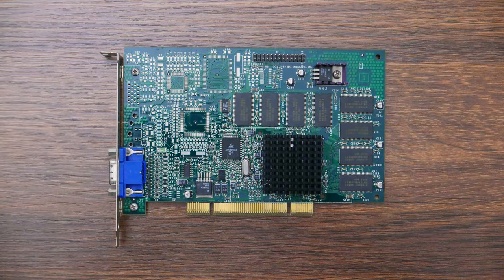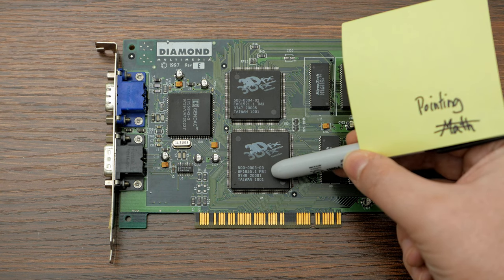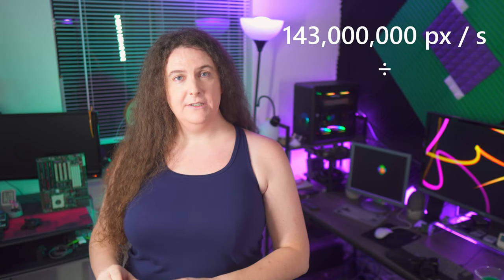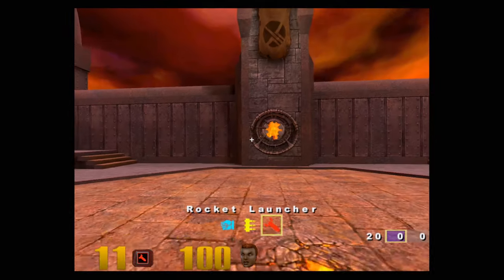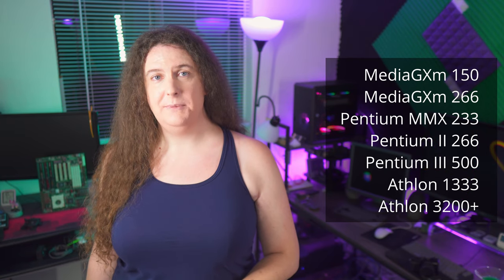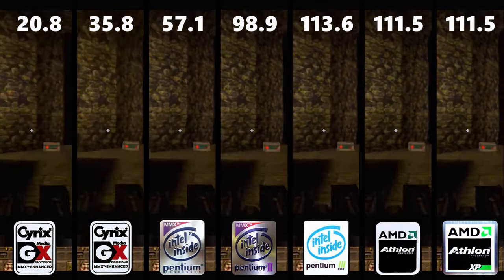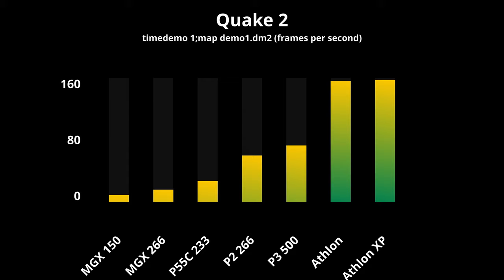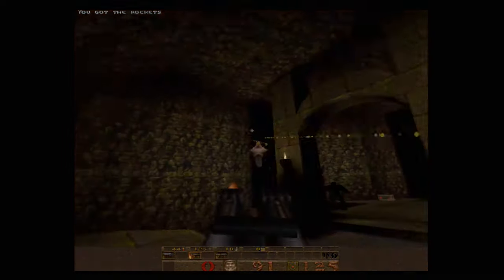How fast will it go? Voodoo3 Scaling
There was a turn of phrase I'd heard back in the late 90s: "If you want your Voodoo to go faster, just give it more CPU."

So, how much CPU is too much CPU for the venerable Voodoo3? In this video I test 7 CPU speeds across four platforms to find out exactly that.

Bottoms up!

Chapters:
00:00 - Intro
01:08 - Theory; "Back-of-the-Napkin Math"
04:34 - Test Setup
05:13 - GLQuake Realtime Comparison
05:43 - Quake 2 Realtime Comparison
06:15 - Quake 3: Arena Realtime Comparison
06:49 - Delicious Bar Graphs
07:40 - Conclusion and Final Thoughts